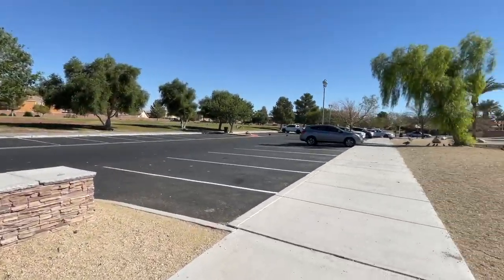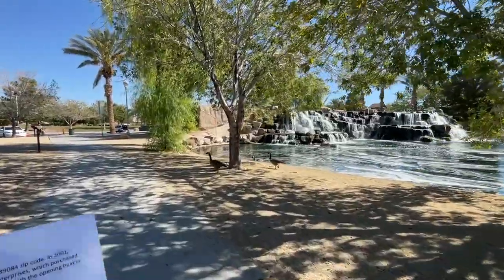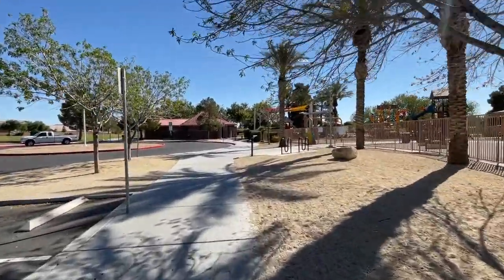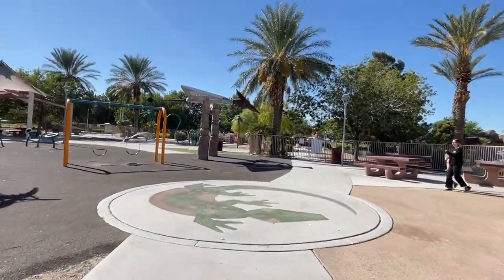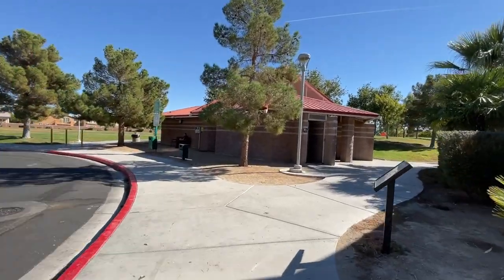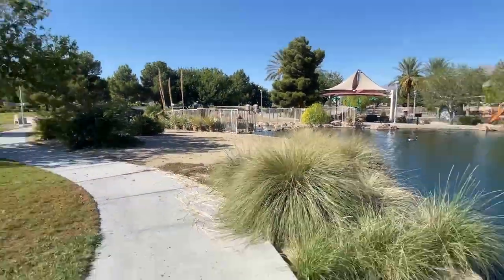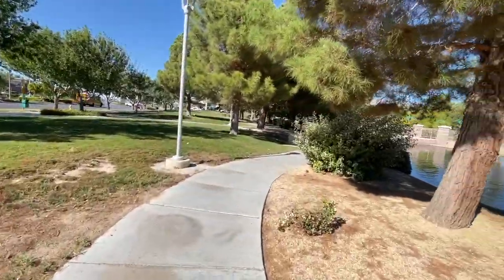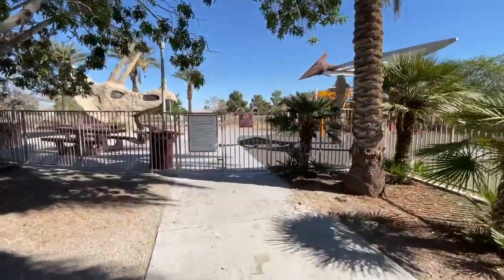Aliante Nature Discovery Park in North Las Vegas, NV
Aliante Nature Discovery Park

The Aliante Nature Discovery Park is a 20-acrre park that features a large scenic man-made lake and waterfall, a 24-mile interconnection trail system, a multi-story playground unit, and a dinosaur-themed nature discovery area. In addition, the park offers tennis, volleyball, and bocce courts, soccer fields, horseshoe pits, several picnic sites, and an amphitheater.

Company: Home Realty Center
License #: 180246